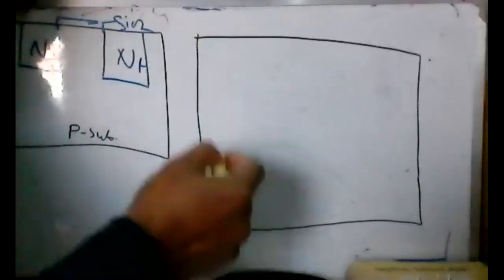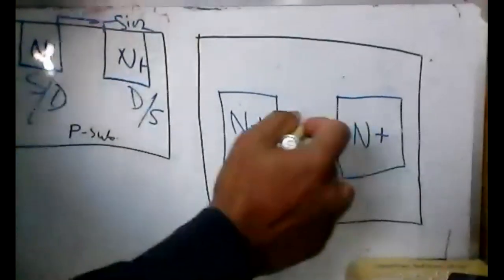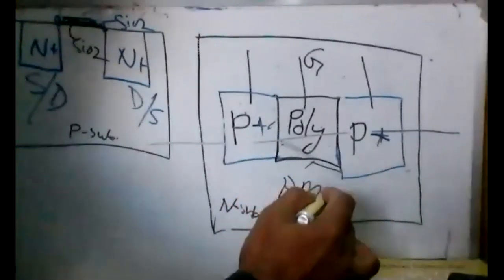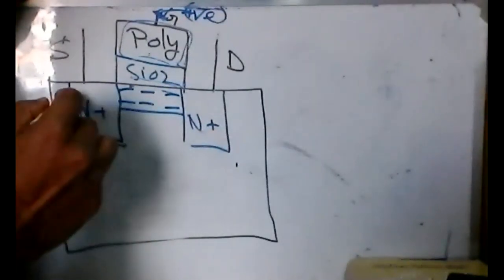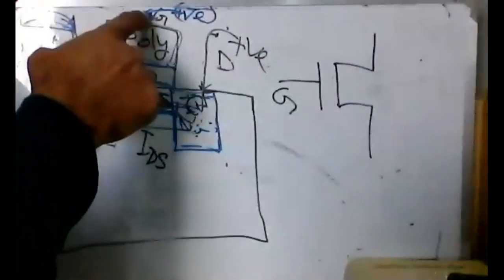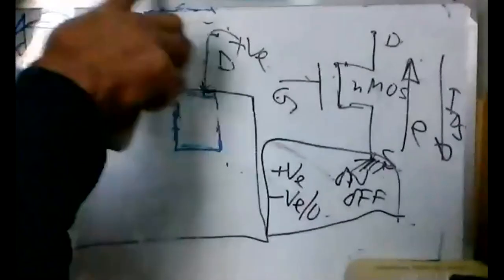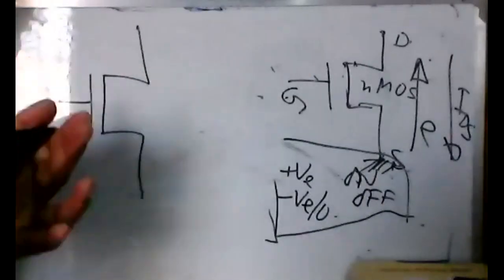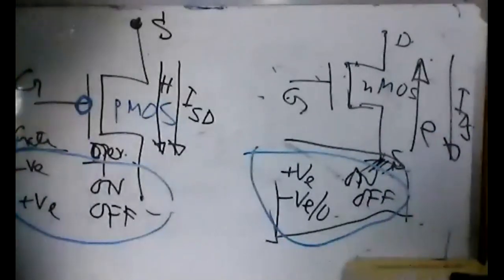EEE 4133 VLSI 1 - 2